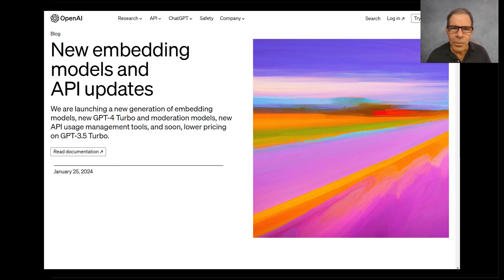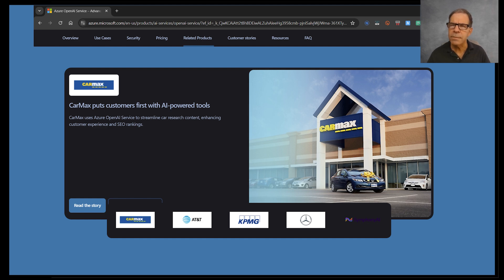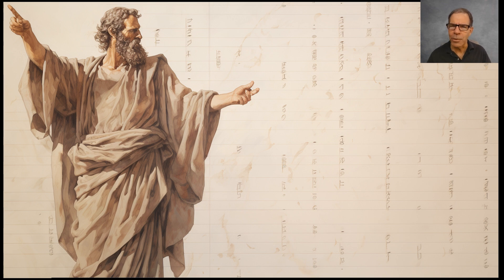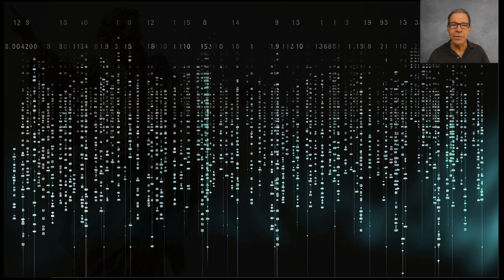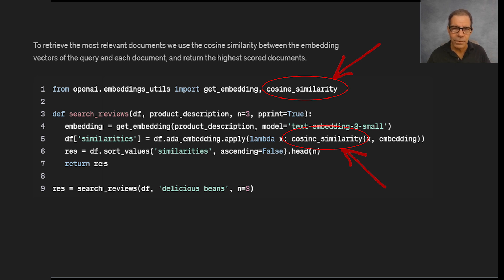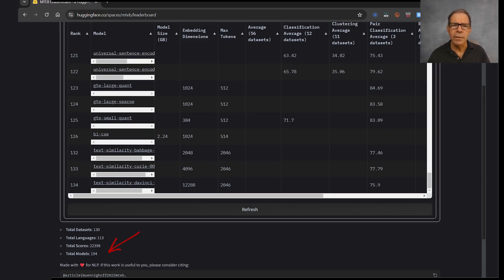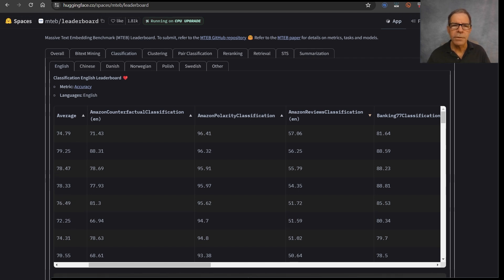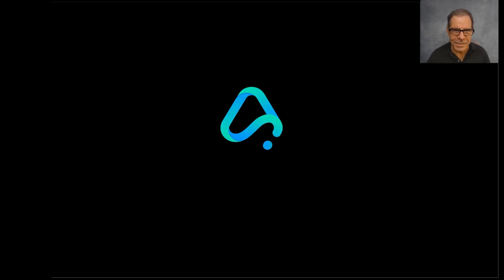Big News from OpenAI: Two New Models!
OpenAI just announced two new models with better performance at a much lower cost. This video breaks down everything you need to know: What the new models do, how they work, why they matter, and the overall impact of the announcement.

Stay ahead of the curve in AI with this essential update!